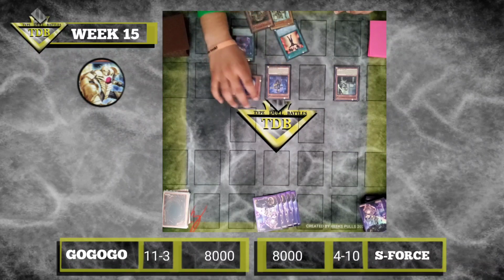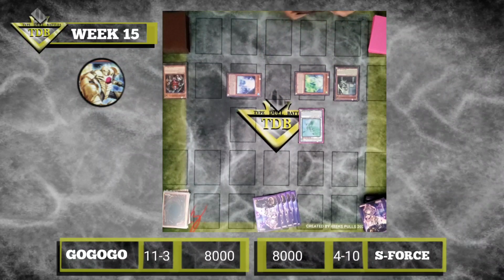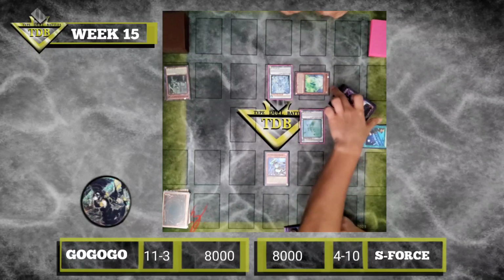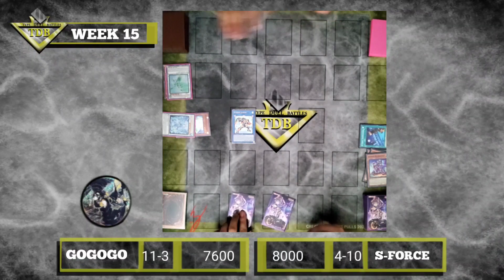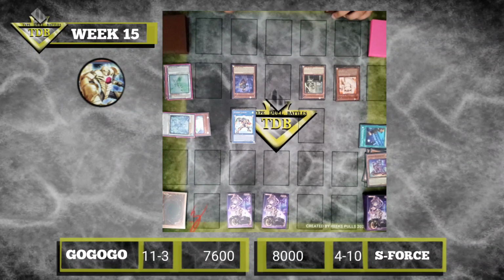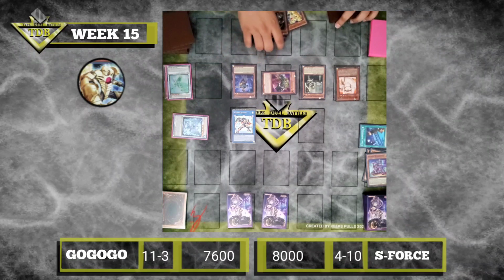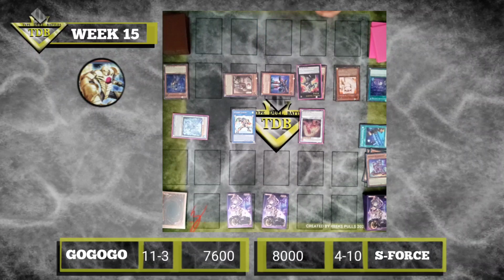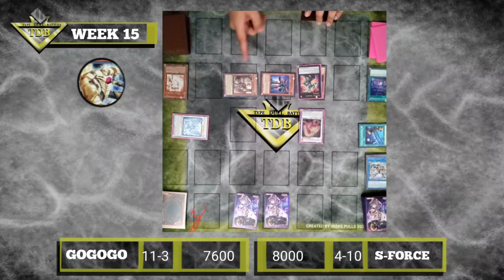T.D.B. Week 15. Ep 5. S-Force vs Gogogo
Intro ( 00:00 )
duel begins ( 00:43 )